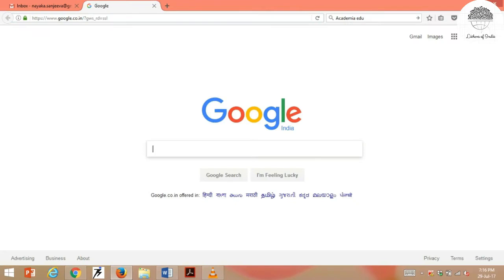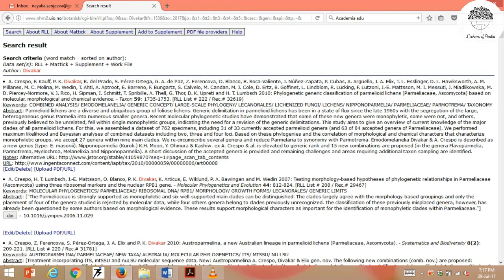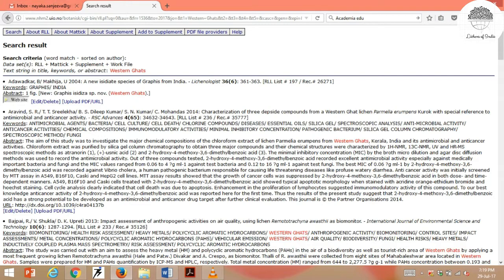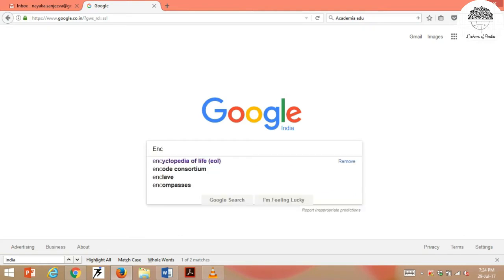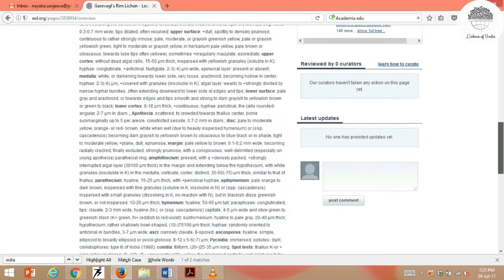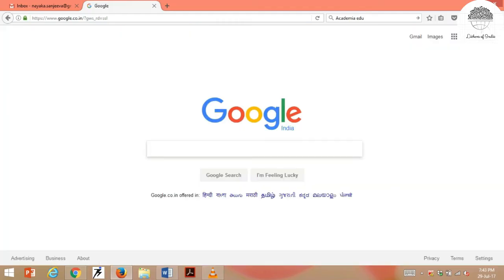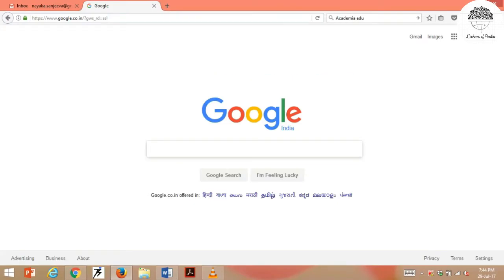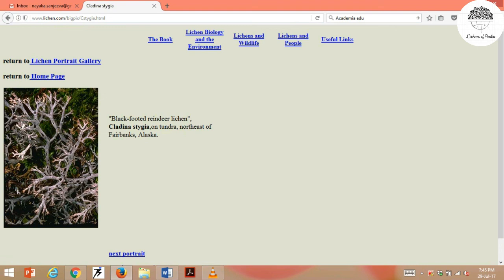Episode 3. Lichenological Resources on Internet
Some important websites and database for lichen related information.